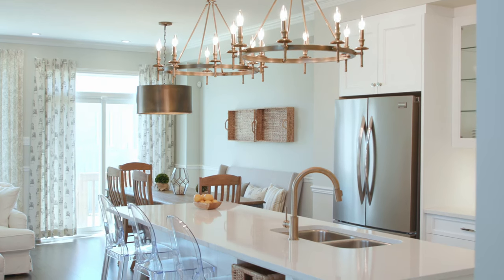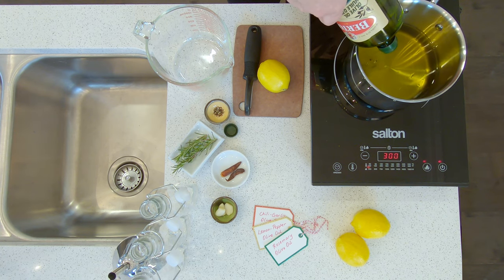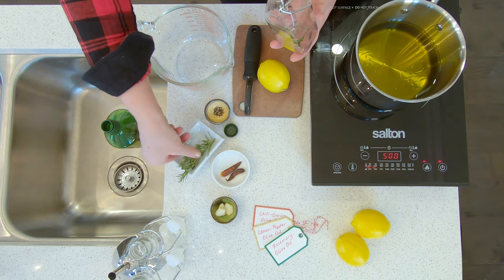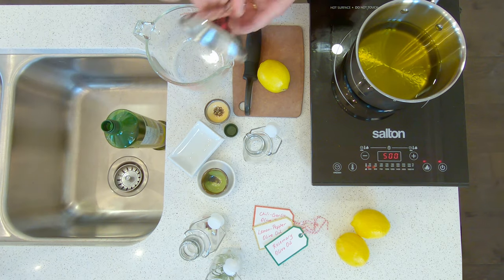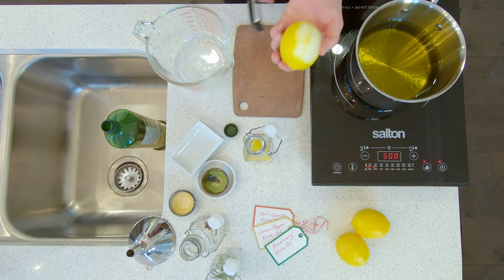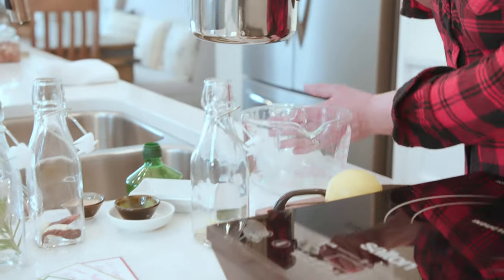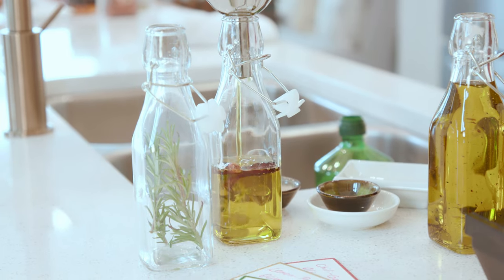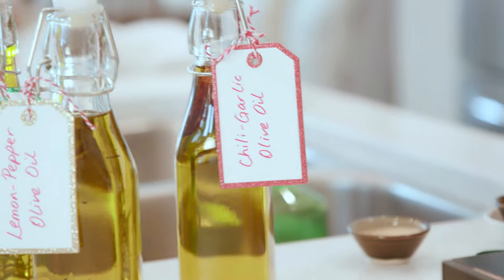Infused Olive Oil Recipe with Paula Roy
Great gifts start in the kitchen, follow Paula Roy's infused olive oil recipe for a unique stocking stuffer this Christmas. Recipe Below.

Infused olive oil:

several clean glass bottles, funnel
Enough olive oil to fill the bottles
Aromatics: sprigs of rosemary; dried chili peppers + garlic; lemon rind + cracked peppercorns

Method
Put the required amount of olive oil in a saucepan and place it over medium heat. Watch it carefully as it
warms up, until it begins to shimmer.

While oil heats, put the aromatics (seasoning) into the glass bottles.
Transfer the hot oil to a heatproof measuring cup or jug. Using a funnel, fill the glass jars.
Seal and shake, then label for gifting.

Note that infused oils should be stored in the refrigerator after one week; alternatively, you can remove
the aromatics and store at room temperature.